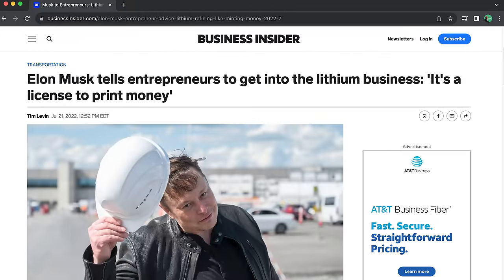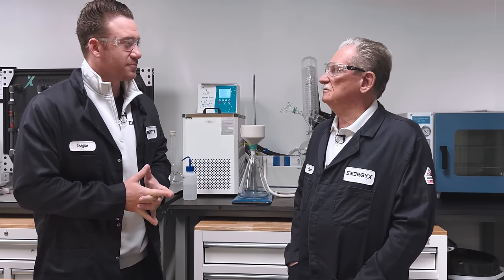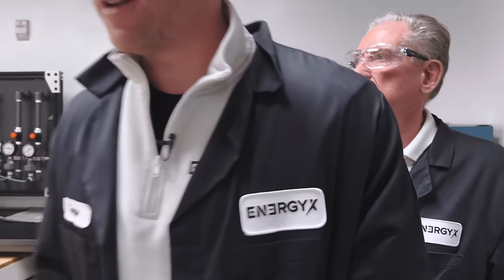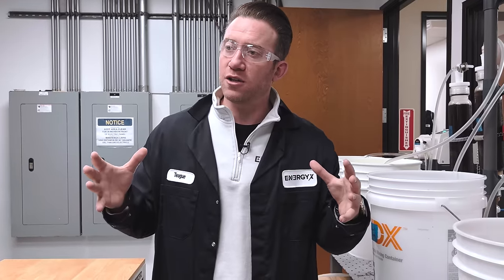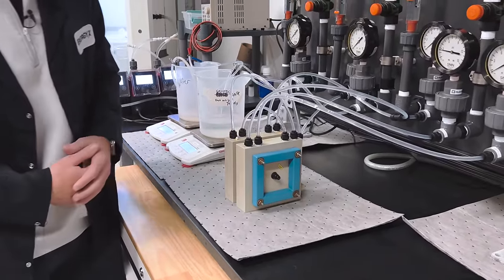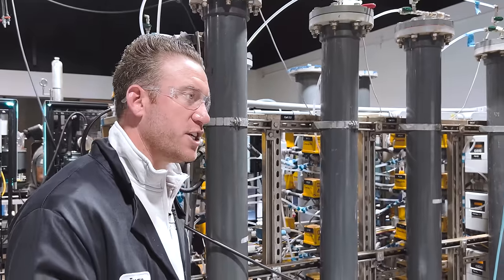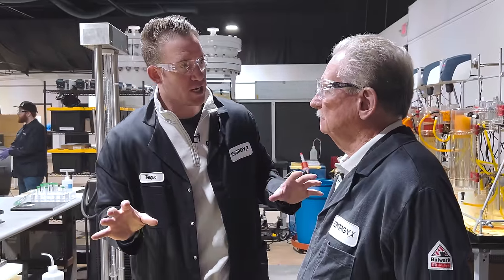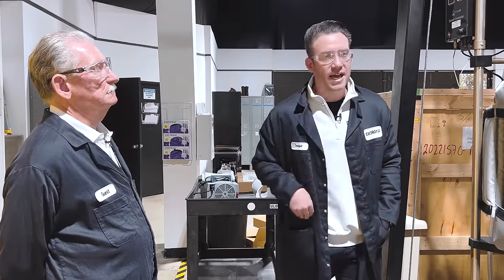The White Gold Rush - How one US startup is changing the lithium extraction game!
The Teardown Titan meet the Lithium King! We recently had the opportunity to visit Energy X and get a tour of their facility.

Energy X is a clean energy technology company that builds disruptive technologies to power a sustainable future with lithium and batteries.